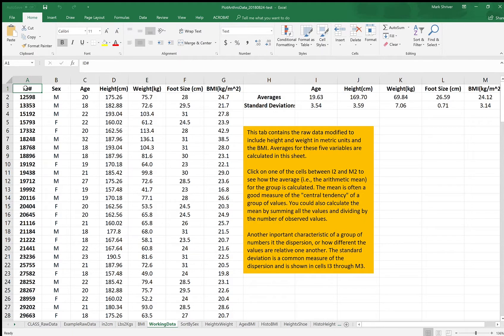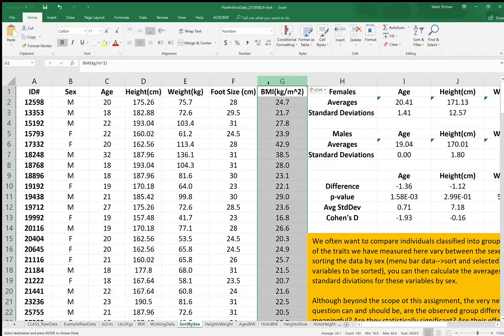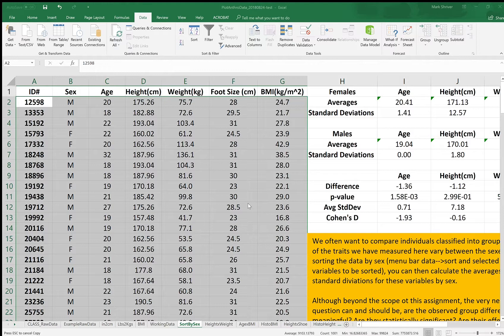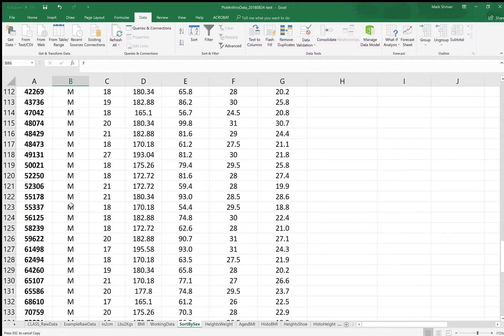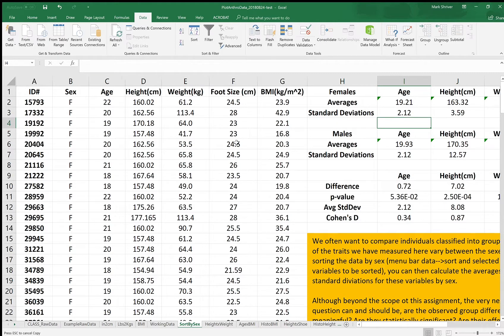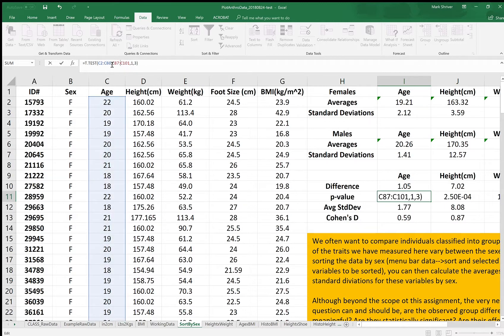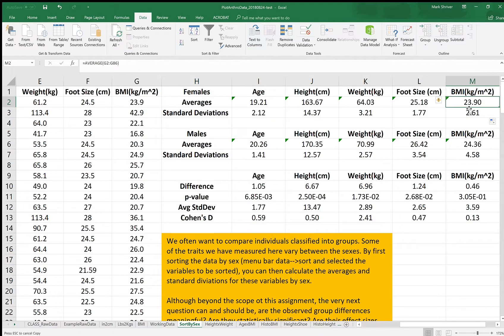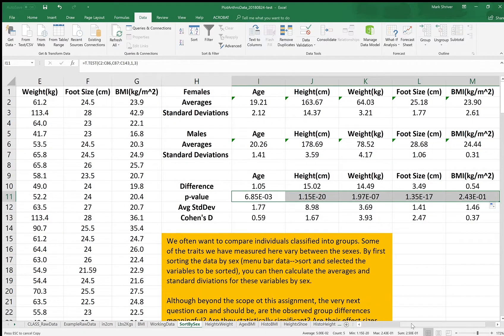Sorting Class Data by Sex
Short video demonstrating how to sort data by a variable like sex and how to adjust existing formulae to properly refer to the data that you want to summarize